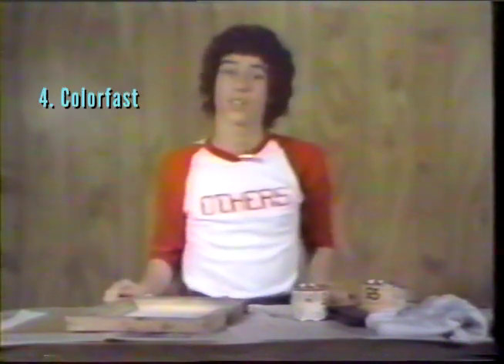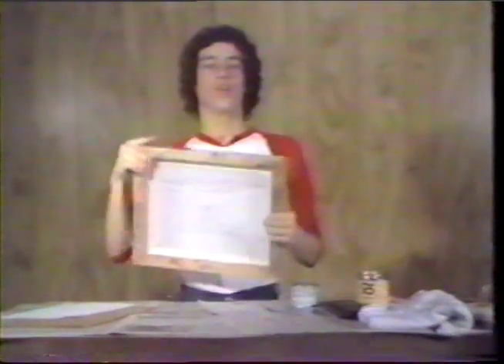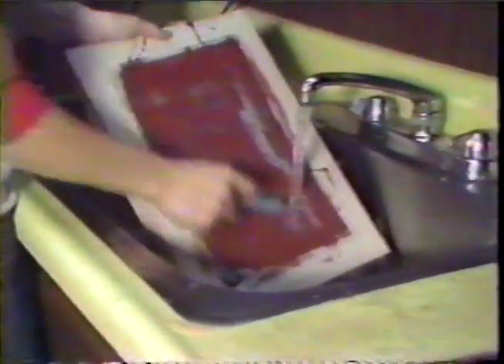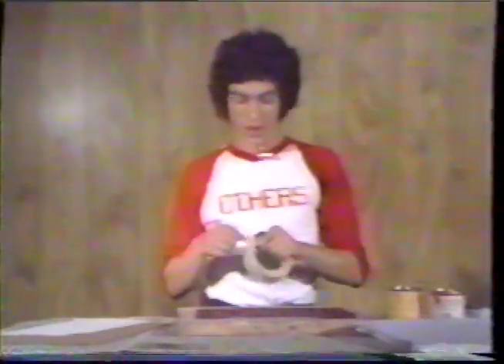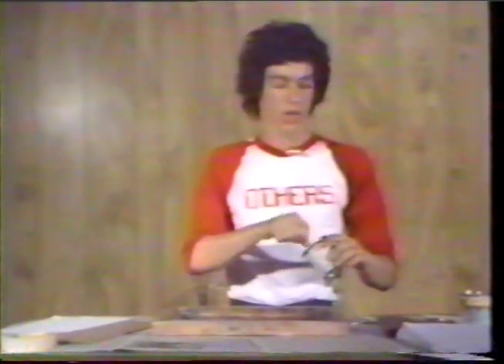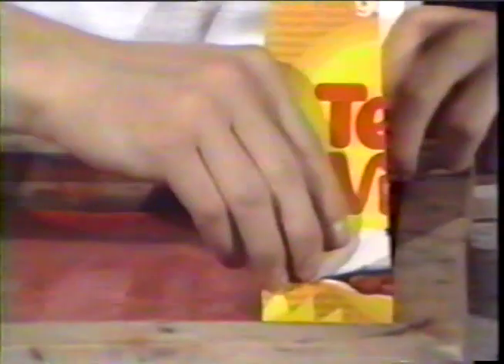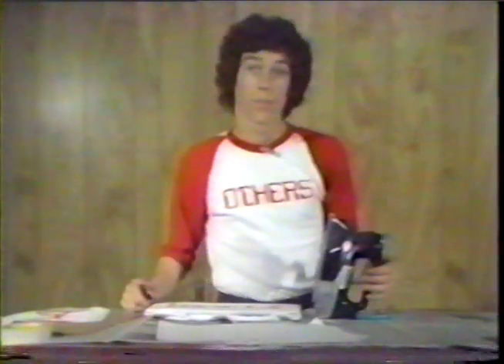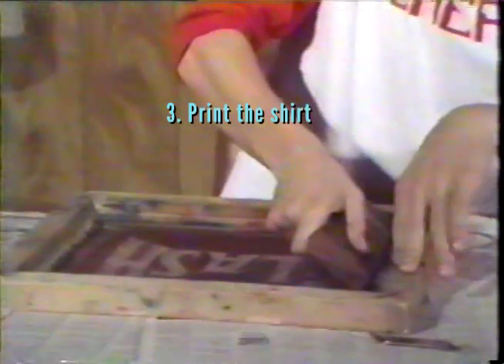How to Silk Screen in 1980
Dale of The Others shows how to silk screen a t-shirt in 1980.